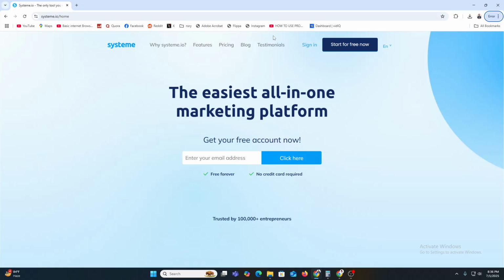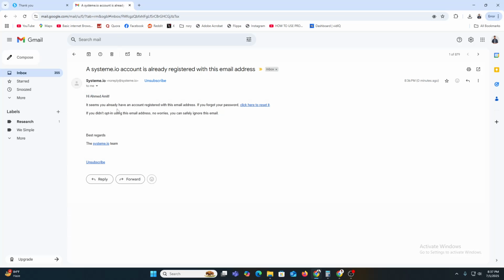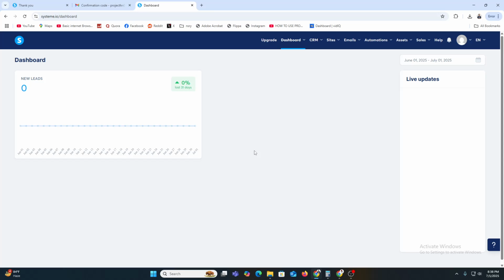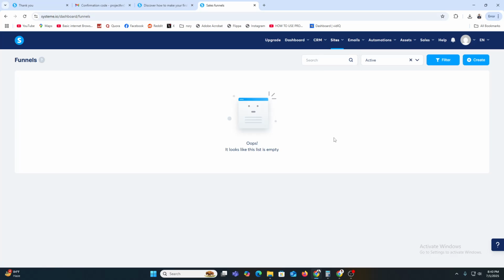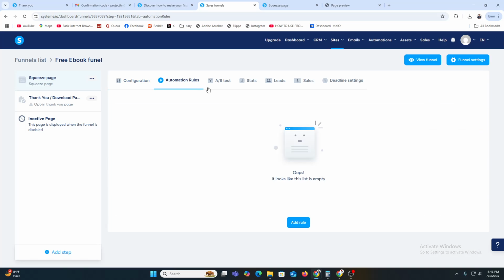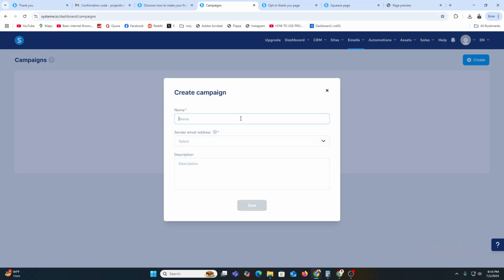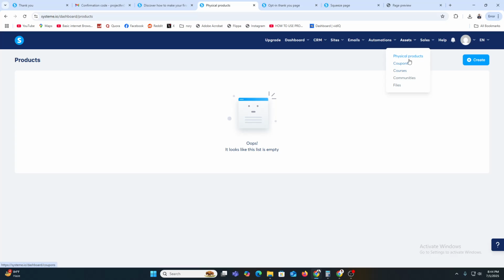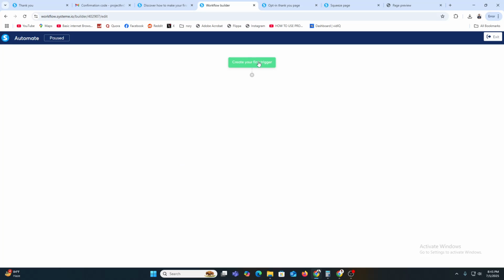Systeme. io Tutorial For Beginners - How To Use Systeme. io (2025)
In this video, we present a Systeme.io tutorial for beginners, showing you step-by-step how to use this all-in-one marketing platform to build funnels, send emails, sell products, and more. Whether you're starting a new online business or switching from another tool like ClickFunnels or Kartra, this guide will help you understand Systeme.io's features, dashboard, and setup process.